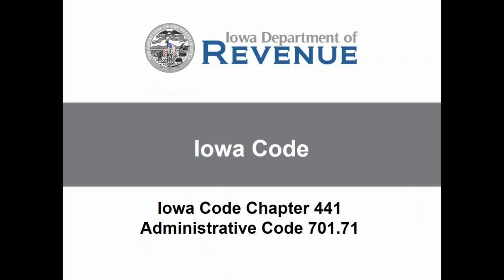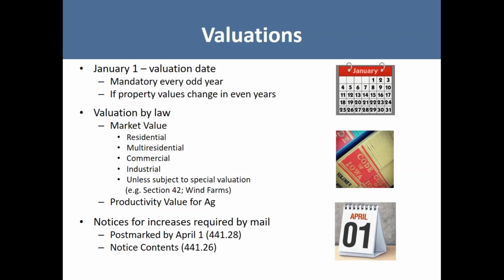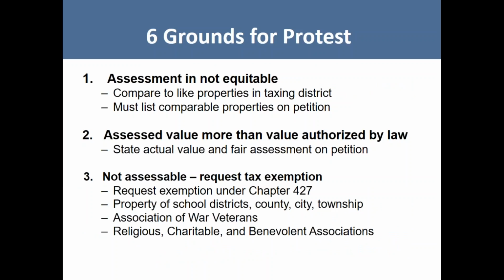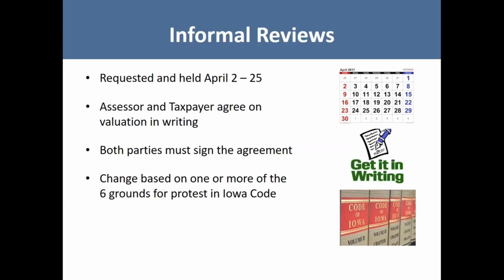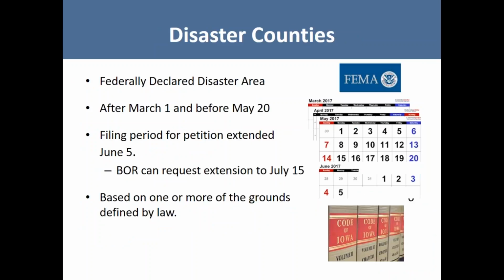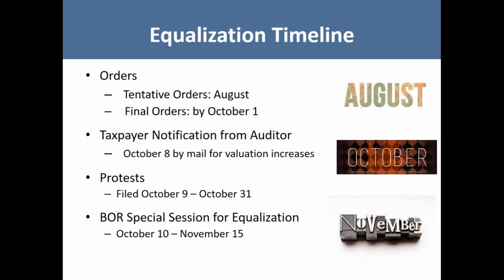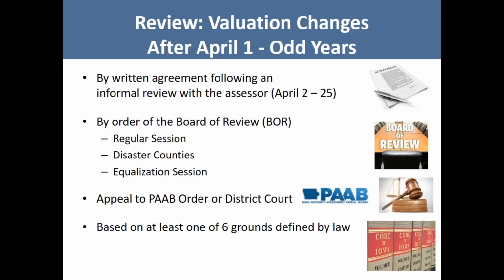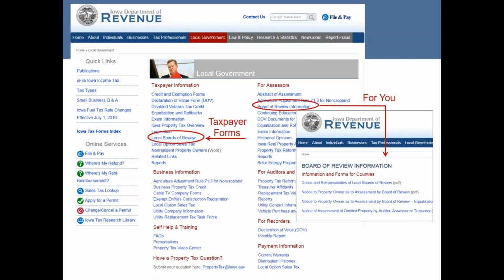2017 03 22 10 03 Valuations and Protests